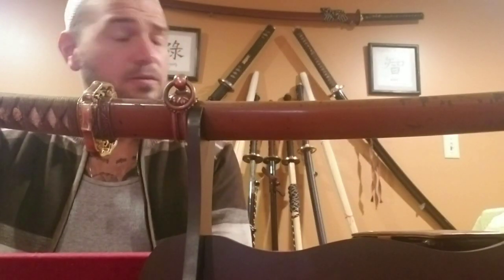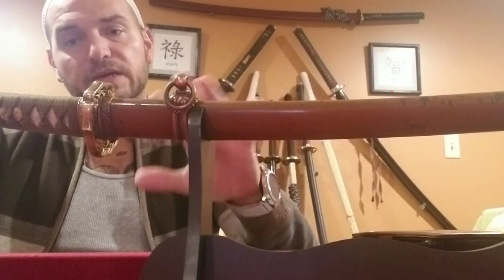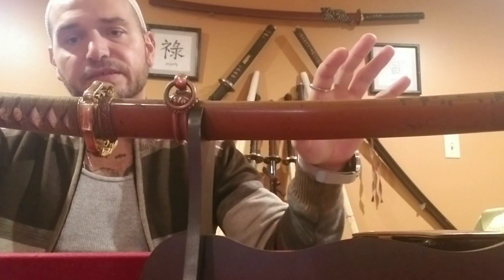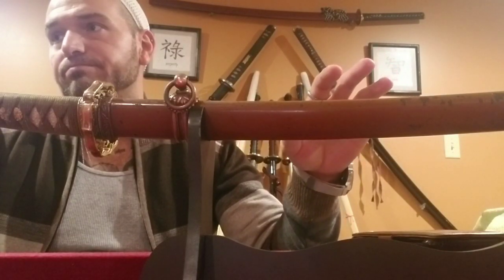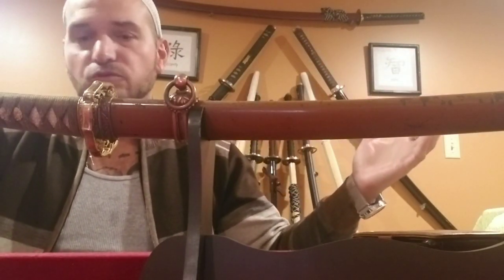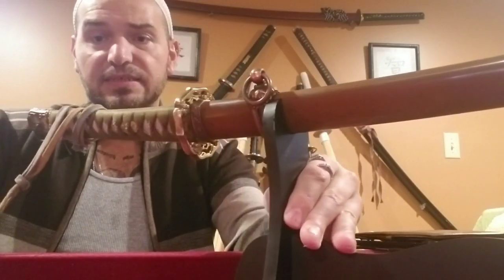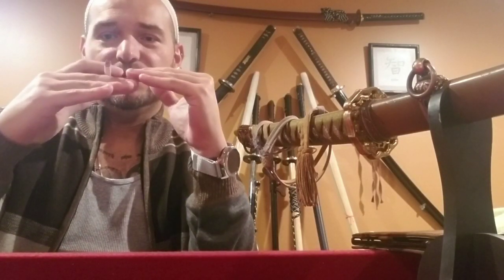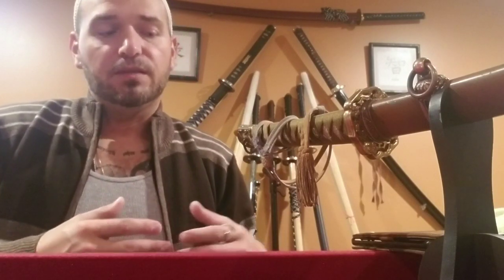Very important info on buying nihonto katana. How very little it cost to own one and the negative ex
Very important info on buying Nihonto katana. How very little it cost to own one and the negative experience introduced to elite collector community. Sinoswords Jkoo beautiful custom made katana review and cut test. White Diamond metal polish for sword. Is it possible to restore hada grain n hamon with simple wet and dry sandpaper?    Nihontou Ancestral gunto katana . Conan The Barbarian sword review. Atlantean sword review and cut test. Katana pumpkin carving Is it fact samurai did not use a katana to block attacks? Skyjiro Hanabira katana review. Skyjiro cut test. Katana candle trick cut. Hanwei raptor katana review. Hanwei cut test. Parts kit katana review. Tameshigiri cutting. How to sharpen your katana using whetstone. How to polish katana. Tatemi cutting. Katana review. Best katana to buy. Ito wrapping. Tsuka handle. Saya. Best steel for katana. Sharpening katana. Hanwei. Ronin. Tachi katana. T10 katana test review. Ronin katana hanwei katana sinoswords review. Tameshigiri ito tsuka wrapping. Tsuba. Noto movement. Sayabiki